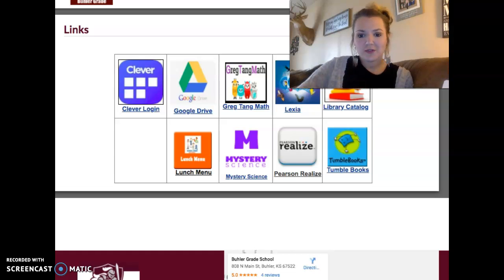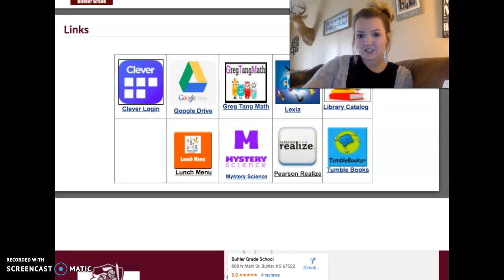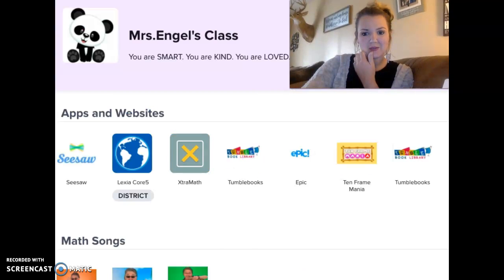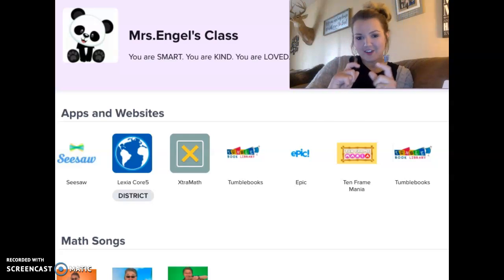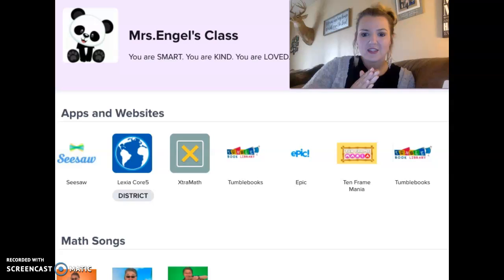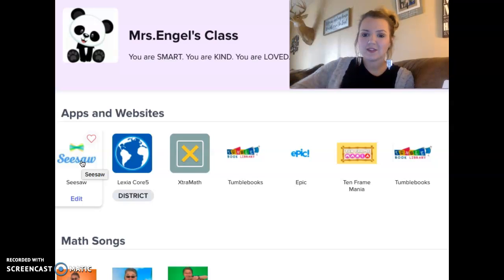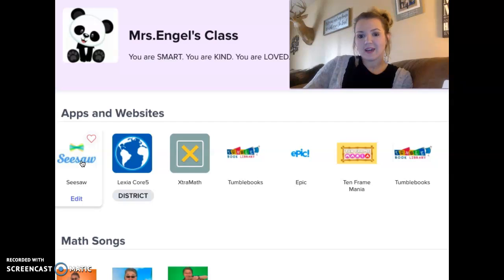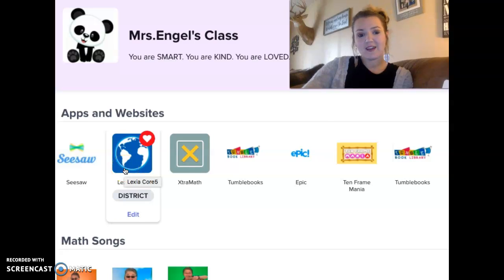Clever Walk Through